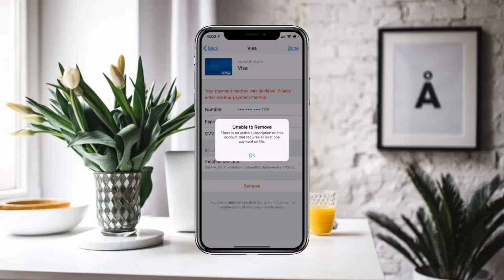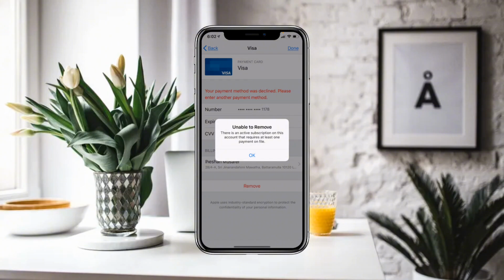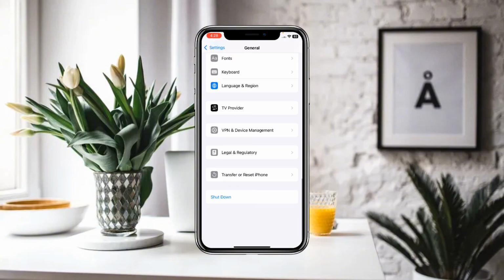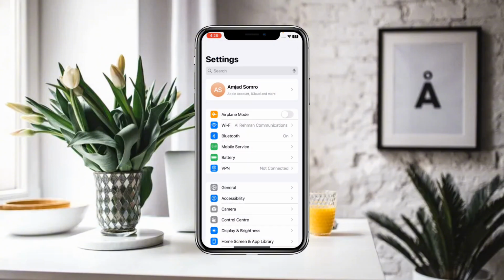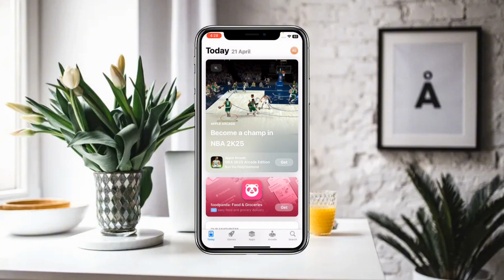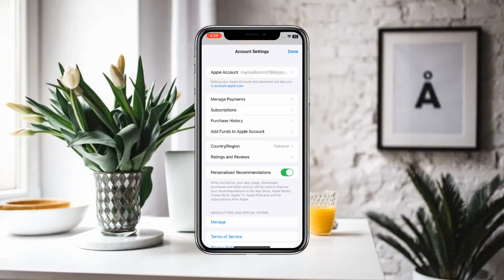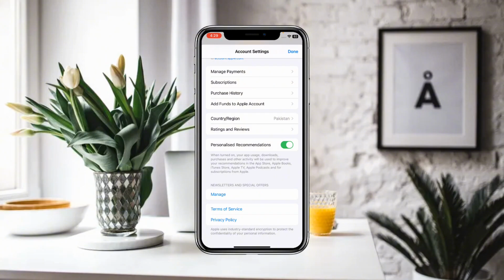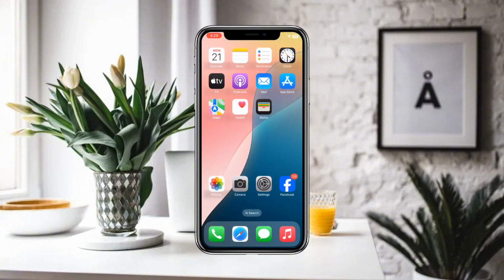Fix “Unable to Remove – There Is an Active Subscription on This Payment Method” on iPhone (2025)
Are you getting the error: “Unable to Remove – There Is an Active Subscription on This Payment Method” when trying to delete your card or payment method on iPhone? This step-by-step video shows you exactly how to fix it and remove the payment method linked to an active Apple subscription.

✅ In This Video, You’ll Discover:

Why you can’t remove a payment method from your Apple ID

How to cancel or manage active subscriptions

How to switch to another payment method before removing

What to do if you’re part of Family Sharing

Bonus: How to contact Apple support if you're stuck

Works on all iPhones with iOS 17 & iOS 18. Fast, easy, and updated for 2025!

fix unable to remove payment method

there is an active subscription apple

apple id payment method error

how to cancel apple subscriptions

remove card from iphone apple id

ios 18 can’t remove card

apple payment method won’t delete

active subscription remove payment fix

apple store payment issue

apple subscription payment method fix

iphone remove card 2025

manage apple subscriptions

apple id billing error fix

app store can’t remove card

how to fix payment method issue

remove active subscription iphone

change payment method apple

apple id payment removal problem

fix apple billing subscription error

how to remove card with active subscription

how to fix unable to remove payment method iphone

there is an active subscription on this payment method fix

apple won’t let me remove my card

iphone can’t remove payment method

remove apple id payment method with subscription

how to cancel apple subscription to remove card

ios 18 payment method removal fix

fix payment method issue on iphone

delete card from apple id 2025

payment method can’t be removed iphone

apple id active subscription fix

app store remove card error

how to cancel subscriptions on iphone

change default payment method iphone

apple id card removal issue

why can’t i remove my card from iphone

ios 18 unable to delete payment method

apple billing setup issue fix

fix apple pay card won’t delete

iphone subscription block card removal